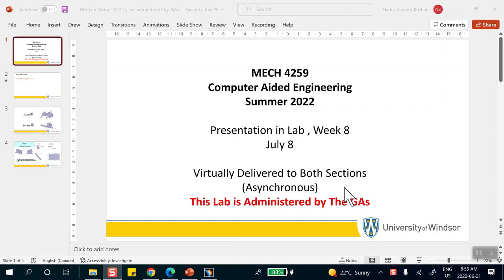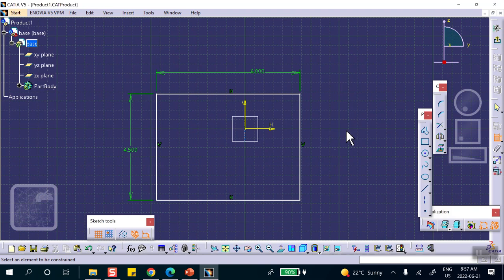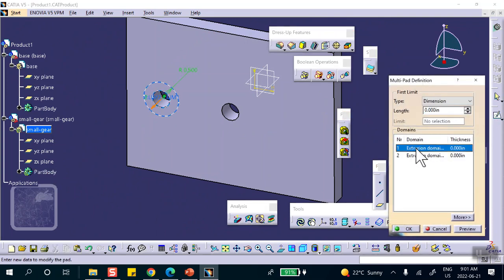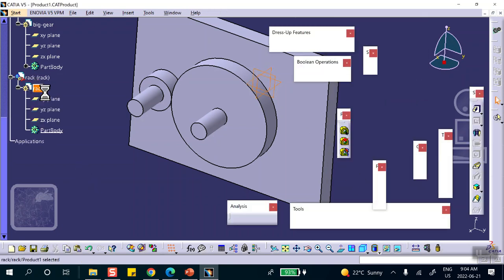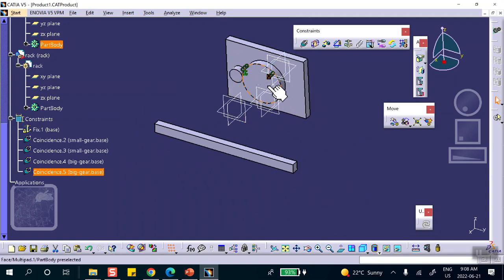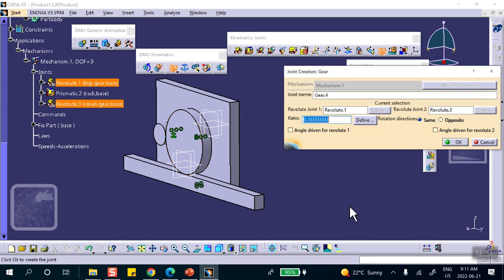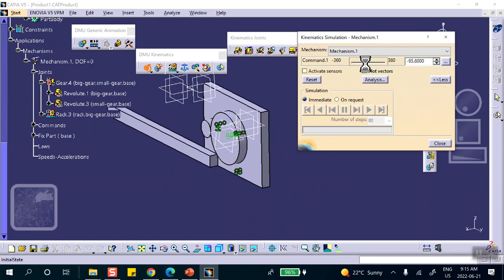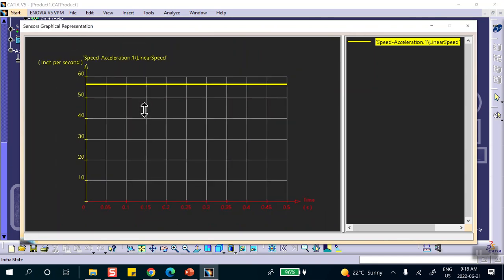W8 Lab S22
Week 8, Lab presentation, Summer 2022, MECH4259